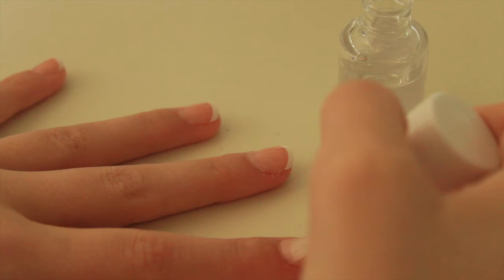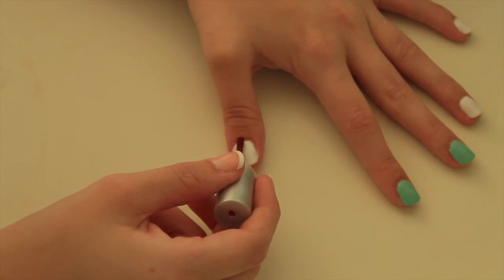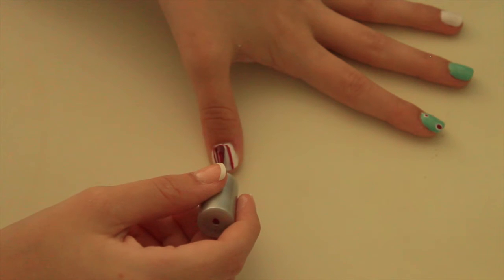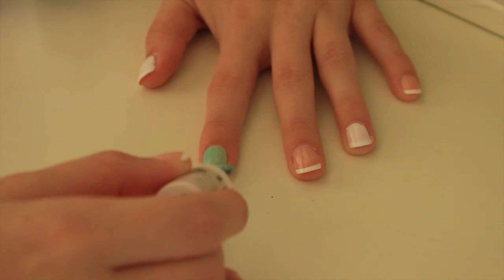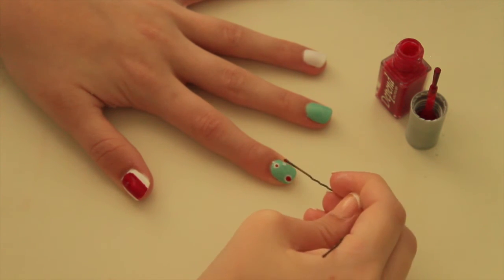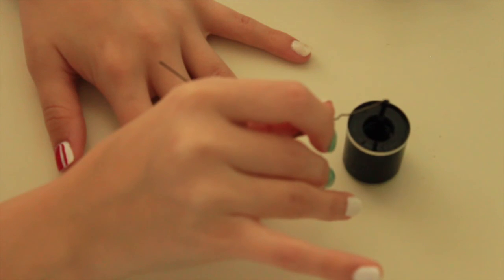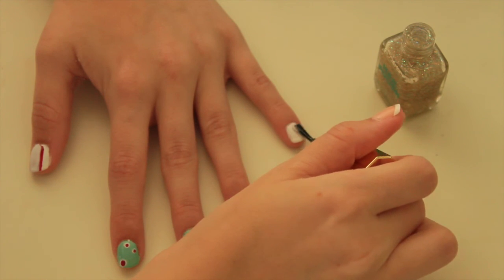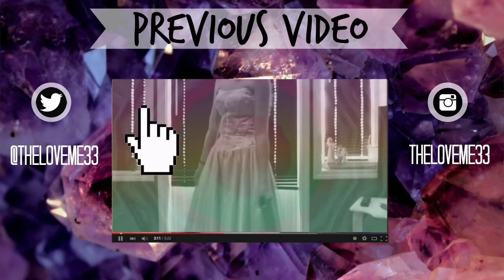Summer Nail Art Design Ideas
Hey my Lovers♡

*Green screen effects by Gabrielle Marie

If you liked this video then remember to click the thumbs up button.
But at least I hope you enjoyed it and comment video ideas for my future videos.

*If you’re reading this comment: Unicorn!

OK, I love you guys!

Bye my Lovers!♡